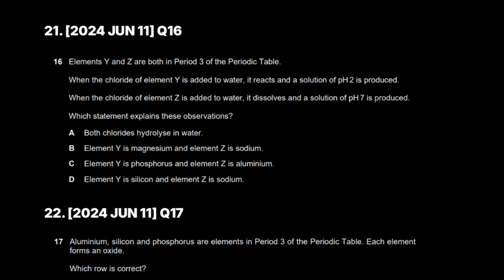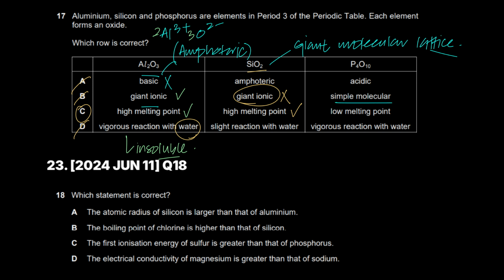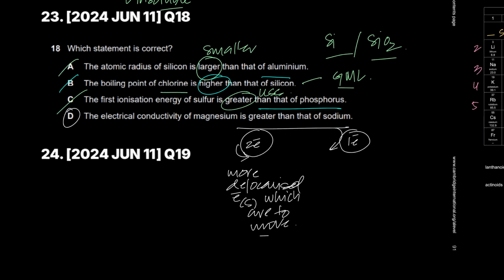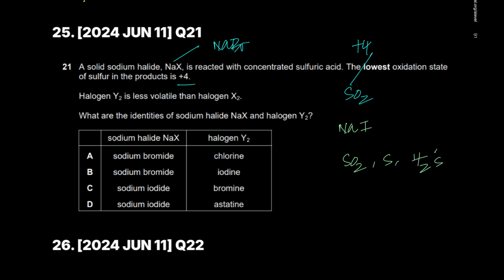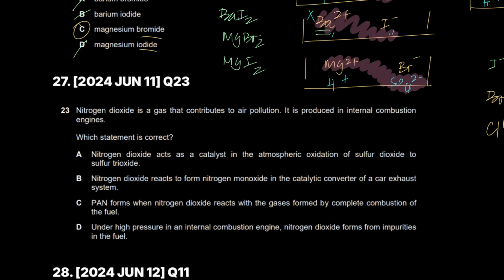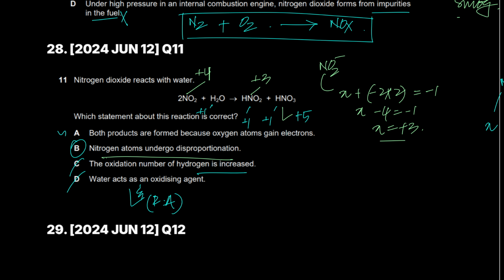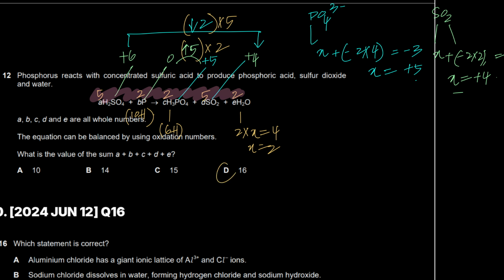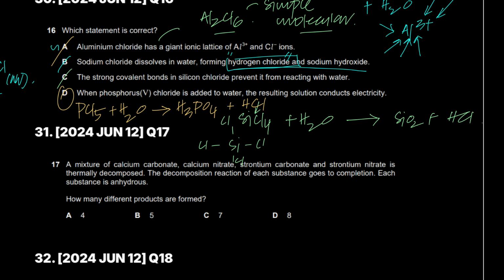[2024 Set] Chapter 4 - AS Chemistry - Periodicity Part 3 MCQs